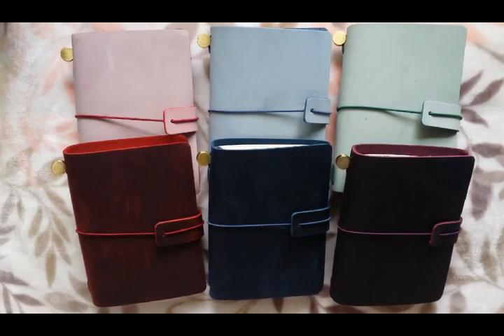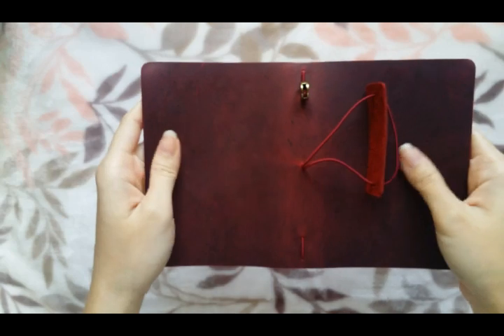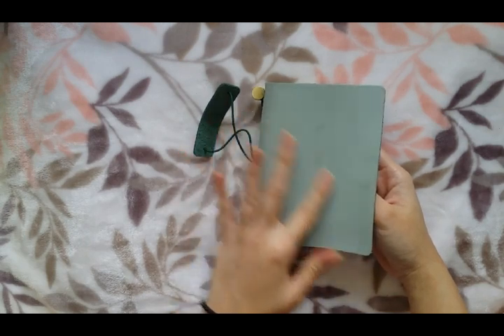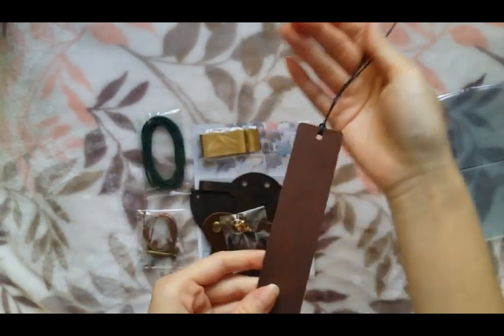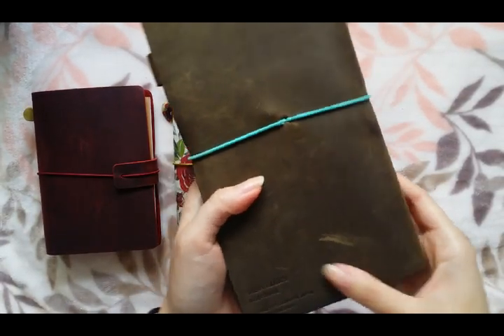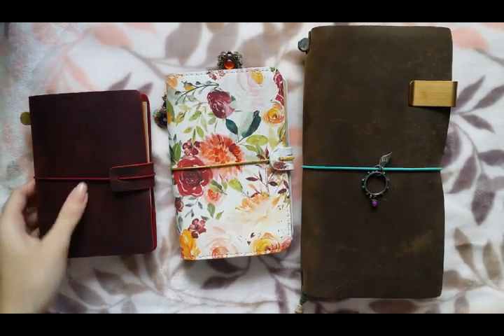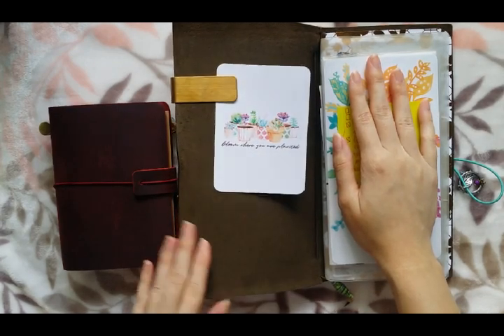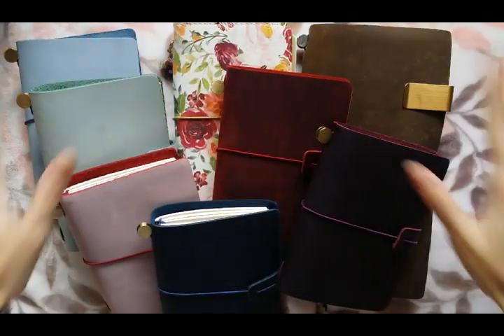Aliexpress Traveler's Notebooks Review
For ~$13 each, these passport TNs are a steal! I forgot to mention that one of the leather pieces that is a part of the gift set is meant to hold your earbuds together.

❀ Moterm TNs from Aliexpress